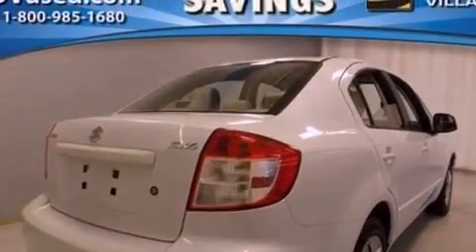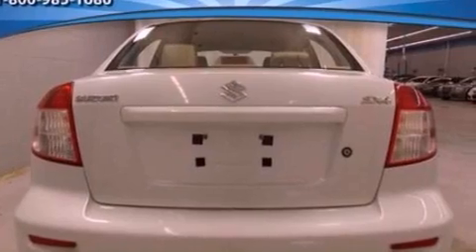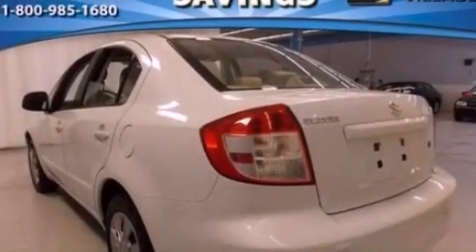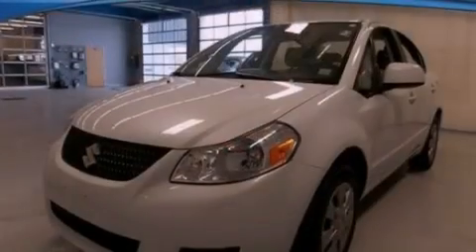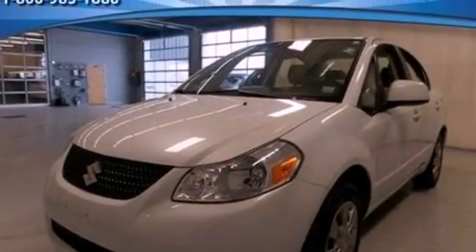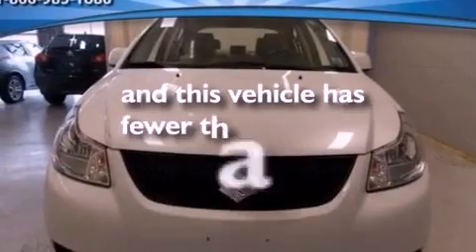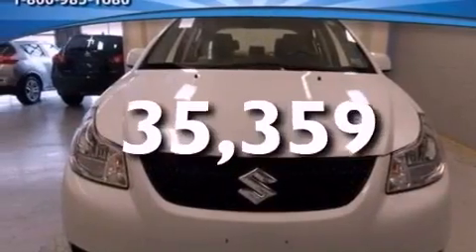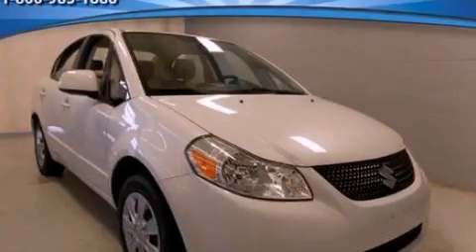2011 Suzuki SX4 Cicero NY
We are proud to present this 2011 Suzuki SX4 .

 We have been honored to serve the Cicero NY area , we promise that your experience at our dealership will exceed your expectations !

 Year : 2011
 Make : Suzuki
 Model : SX4
 Engine : 2.0L I4 16V MPFI DOHC
 Trans . : 6-SPEED MANUAL
 Exterior : WHITE
 Miles : 35,359
 Interior : BEIGE
 Stock : R11UD1469